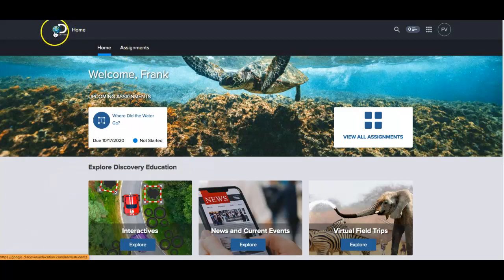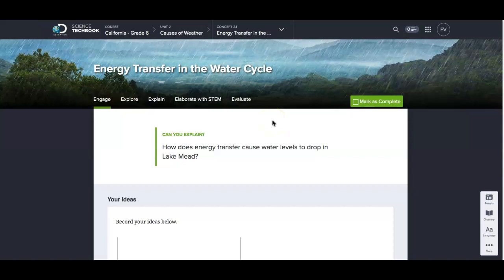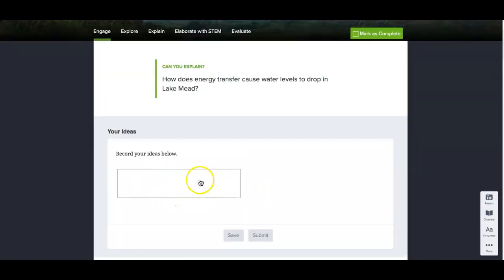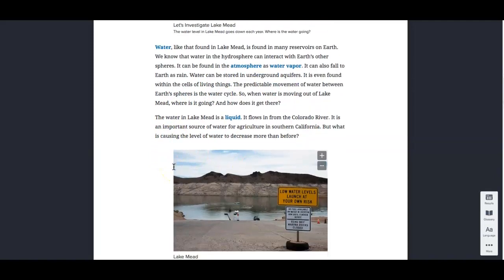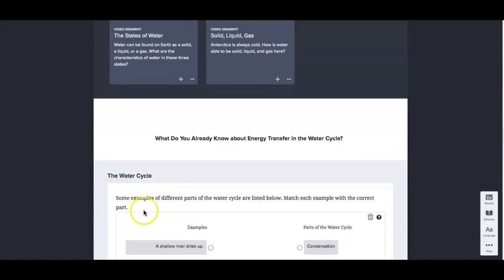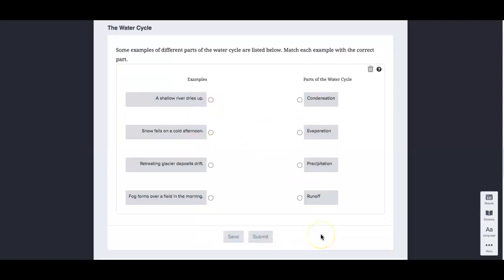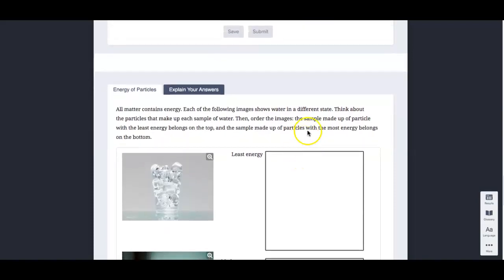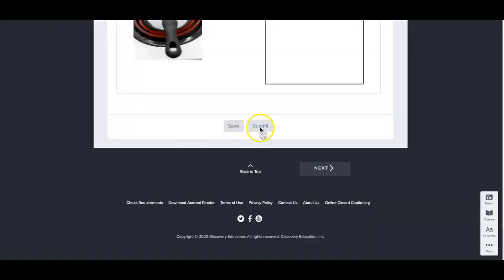Engage Energy Transfer in the Water Cycle